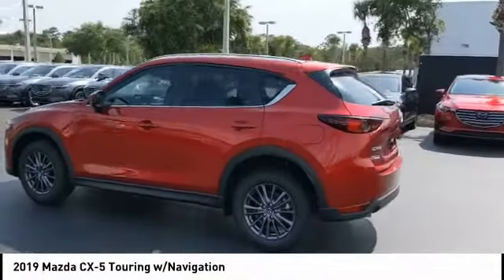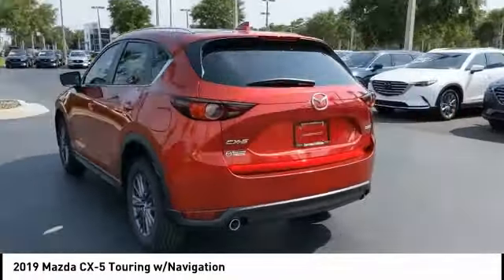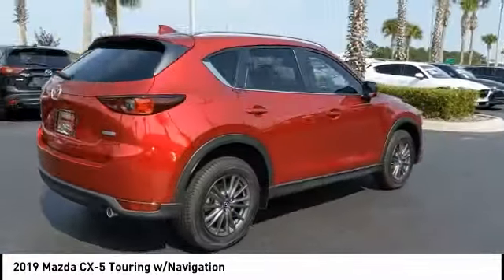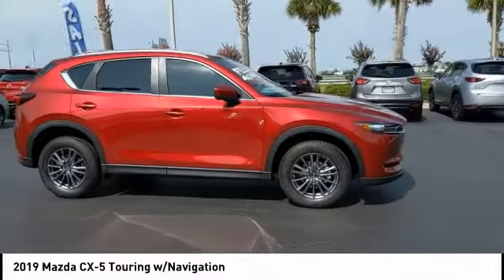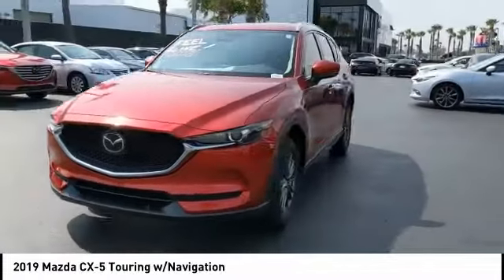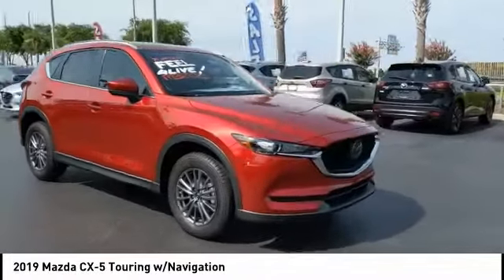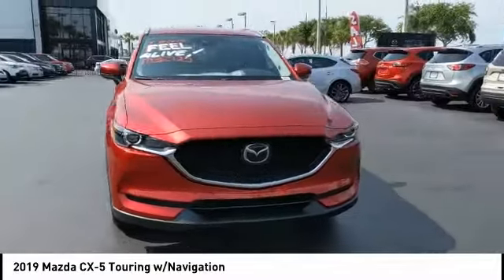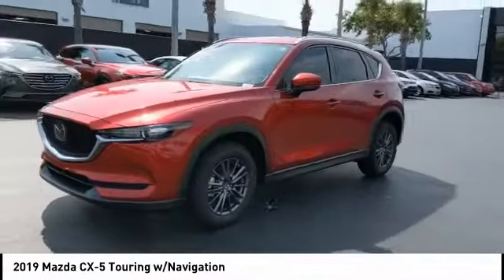2019 Mazda CX-5 Daytona Beach FL 19454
2019 Mazda CX-5 Touring w/Navigation

Daytona Mazda
1312 North Tomoka Farms Rd